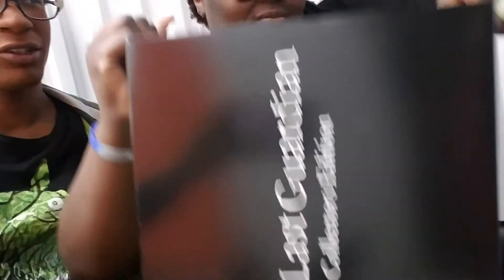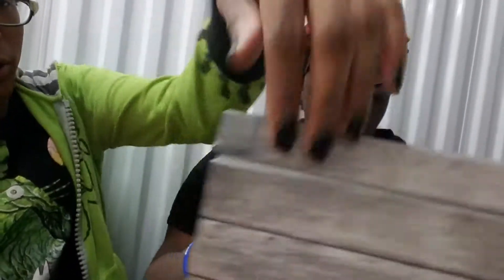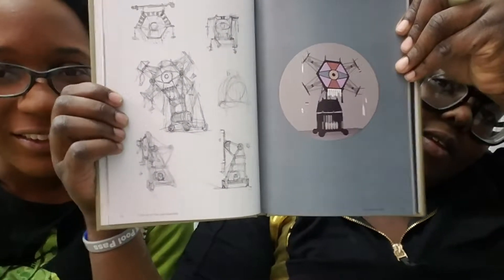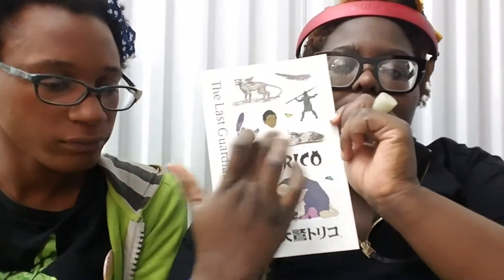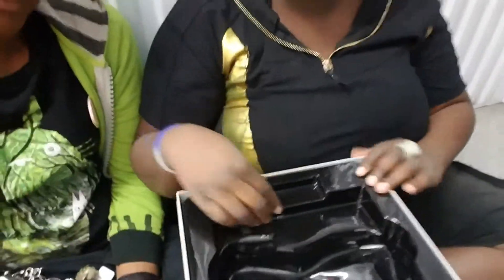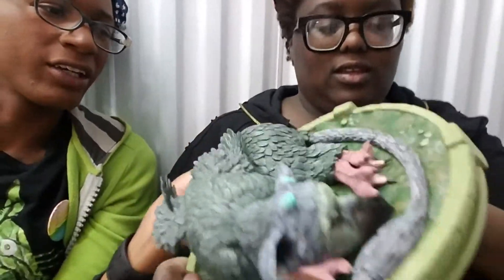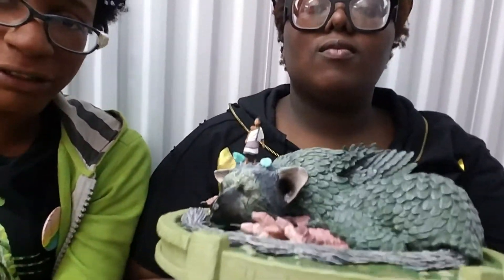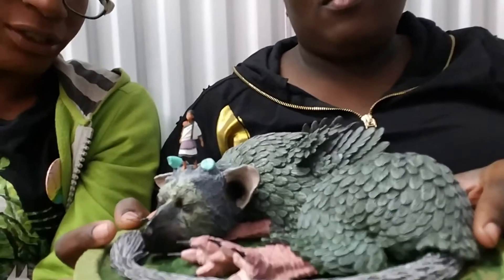The last Guardian Collector's Edition unboxing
It's funny, we didn't get around to posting this until 2017. Totally thought we'd have more time, so here's our first video of 2017!